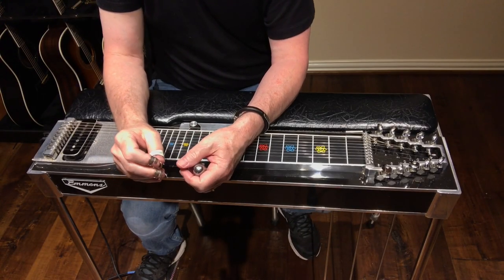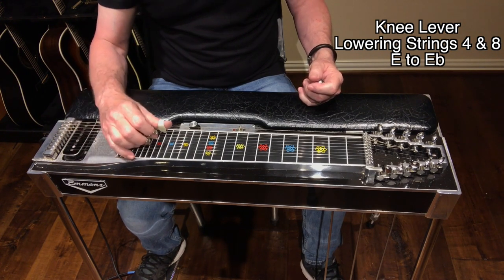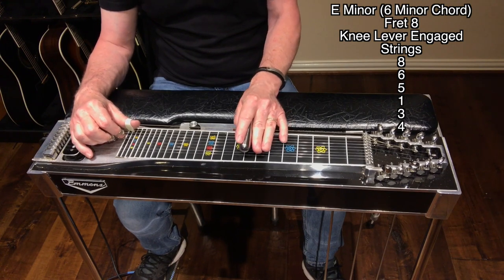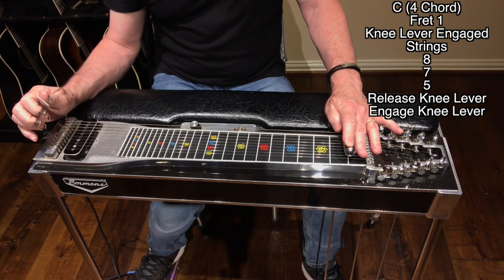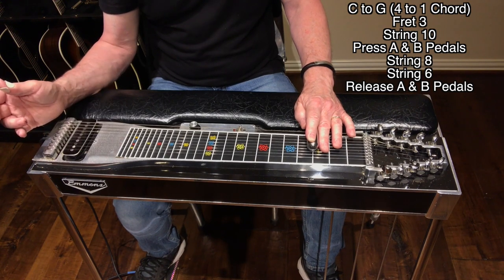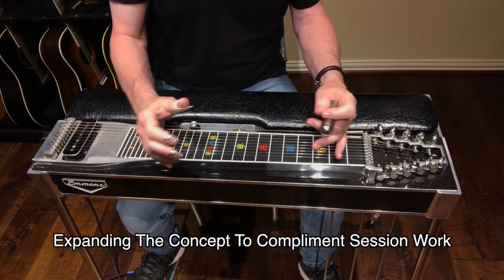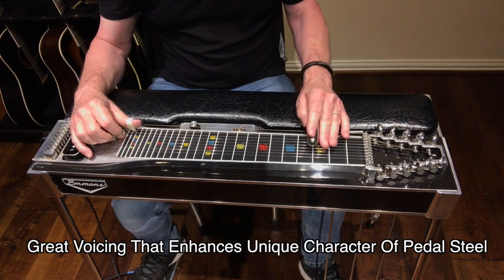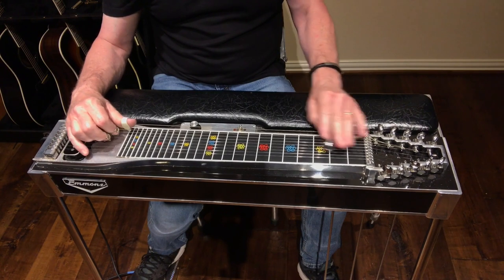Gorgeous Pedal Steel Progression 1 6 minor 4 5 Using Knee Lever and 7th String MXR Carbon Copy Delay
For over 35 years I have been fortunate enough to have a productive career as a professional stage and session musician. I started this channel to share my passion for Pedal Steel Guitar, Lap Steel Guitar, and Dobro. My goal is to share my stage and session experience with anyone who has interest learning these instruments no matter your skill level.